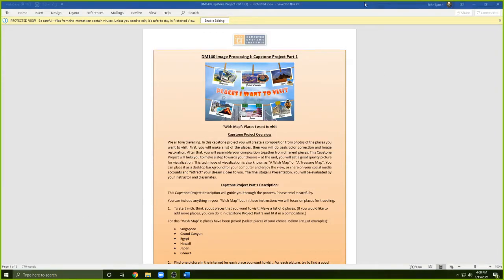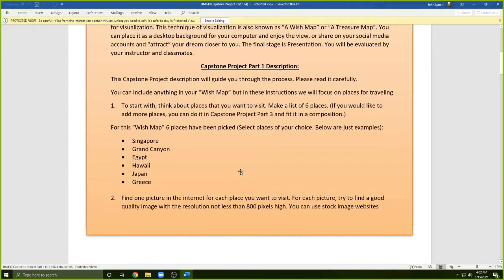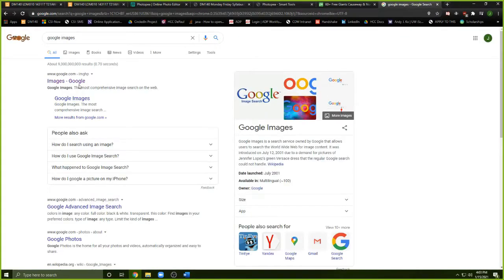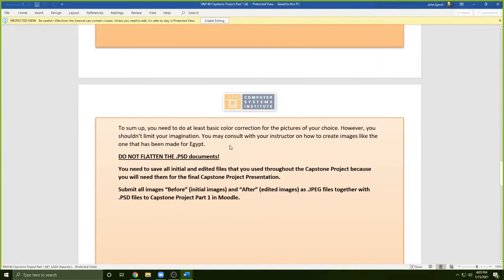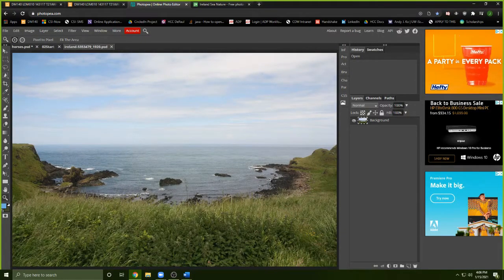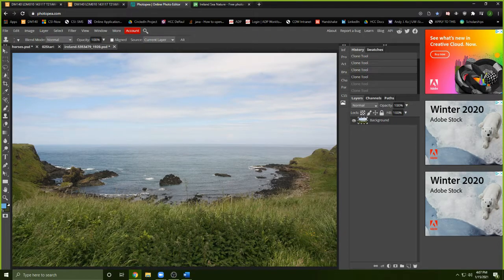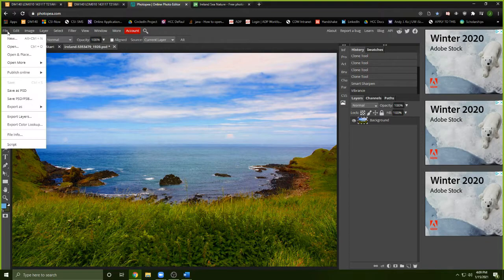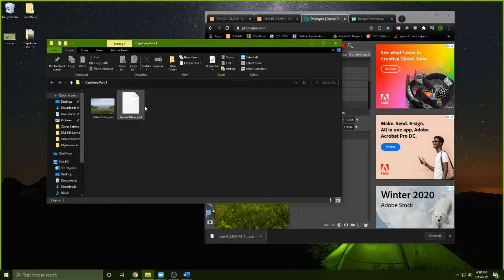DM140 Session 2 : Introduction to Capstone Project Part 1